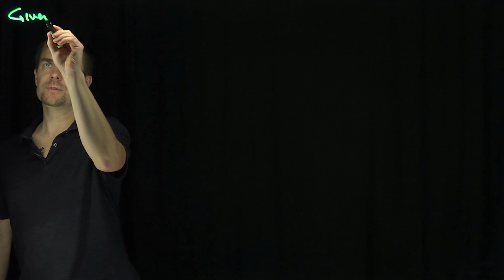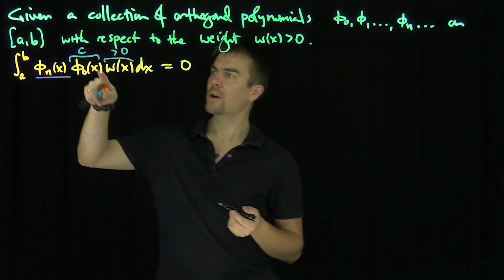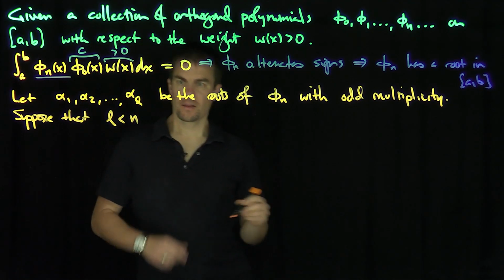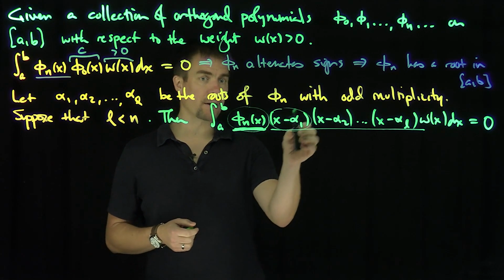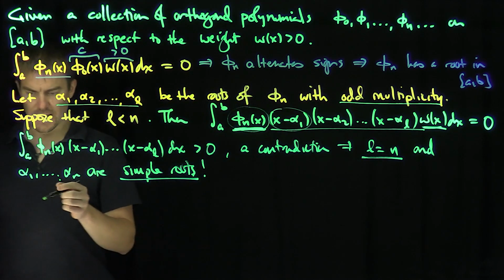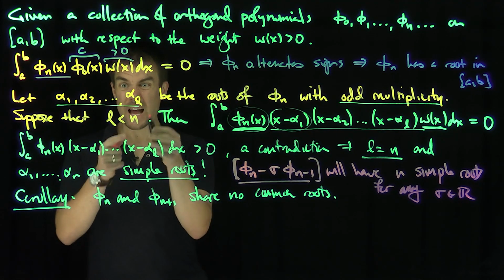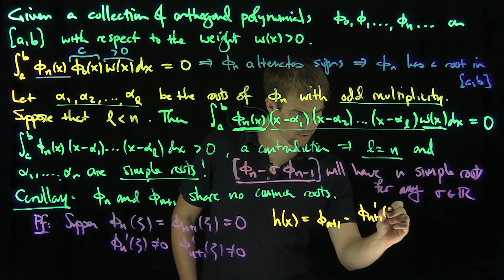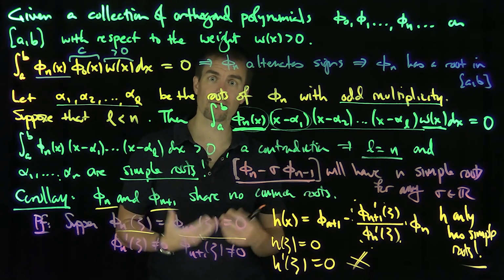Orthogonal Polynomials have Simple Roots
We prove that families of orthogonal polynomials can only have simple roots, that is, roots of multiplicity one. The orthogonality of \phi_n and any polynomial of lower degree than n is the essential part of this result. The generality of this result allows us to conclude that the roots of classical orthogonal polynomials can only be simple.